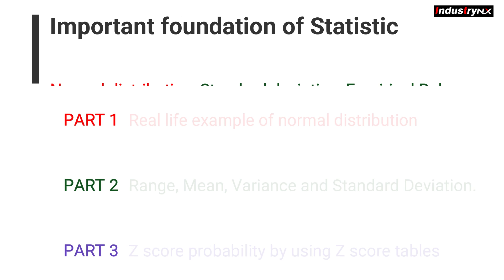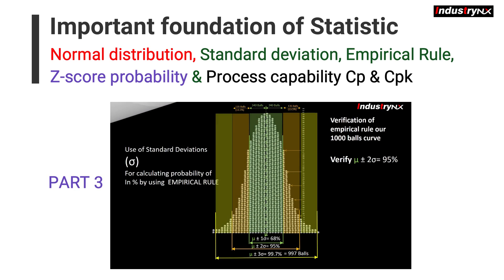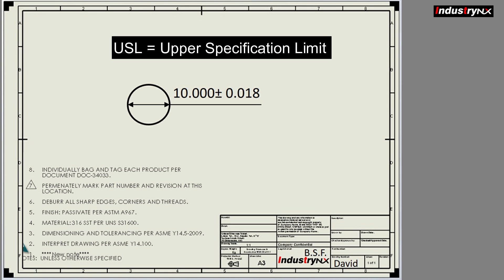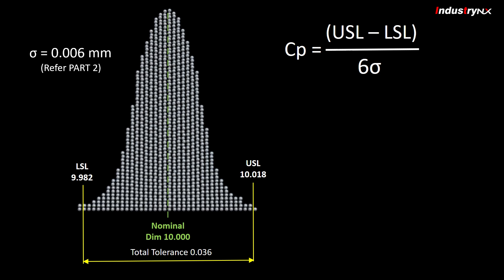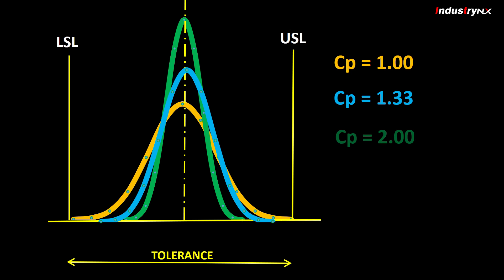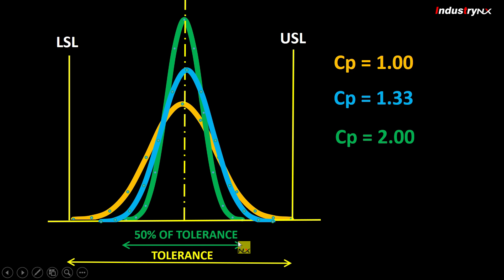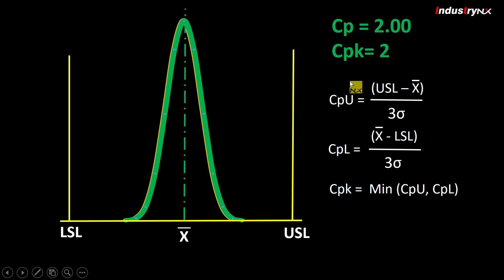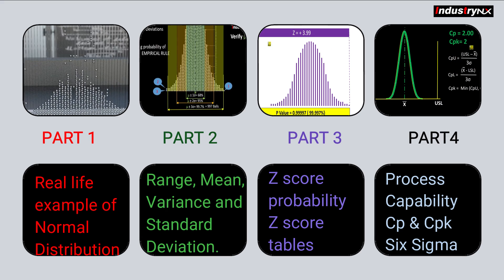What is Six Sigma? I Learn Six Sigma I Cp Cpk formula I six sigma course six sigma certification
Practical example of Six Sigma process explained
Why 6 Sigma is so important ?

This is session continuation of part 1, 2 & 3 videos. If you missed earlier parts, then we strongly recommend to watch earlier videos before starts part 4 to get better understanding.
In earlier videos we learned Real Life Normal distribution example through computerized example of Normal distribution simulation.
We also leaned variance mean and standard deviation and empirical rule 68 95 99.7 followed with Z score probability.  Hope you are able to recall earlier parts before we proceed.
Okay, Let us move on next terminology that is process capability, which is mainly used by Senior Leadership in manufacturing industry as they are more familiarize with this term and simple to conclude.
Cp and Cpk are called Process Capability. Before we start on process capability, you should know few terms USL, that is upper specification limit and LSL, that is lower specification limit.
 In our case, our designer David, defined USL as 10.018 and LSL is 9.982. We found sigma for 100 thousand batch as 0.006. Therefore, CP can be calculated as per given formula. Hence CP = 10.018 – 9.982 divided by 6 Sigma will result into CP value as 1.
Most of companies keep CP target of minimum 1.33 or above hence lesser variation compare to 1 CP value. Most of Japanese companies achieve and sustain CP value more than 2, this means lesser process variation and use of only 50% of total tolerance, which is allowed by designer.
This is why everyone prefers Made in Japan product as it has less manufacturing variation hence better quality performance compare to made in China.  If CP is more than 2 then, it is also called as Six Sigma Process and you must have heard Six Sigma Buzz word. Now, almost all manufacturing companies are Targeting to achieve Six Sigma quality and driving Six sigma and lean manufacturing. Will talk on digital lean manufacturing, DLM in separate session.
Cpk needs to be calculated, if process is not centered to nominal dimension even if CP is good. In such cases CPk need to be calculated as per given formula. Let us understand % of rejection through animation if Process is shifted from Center and how it gives impact on Cpk Value. Watch it carefully and give your comments in comment section in case you need more details.
In order to learn more on industry 4.0 or Data Science, do not forget to subscribe this channel and press the bell icon to get more interesting stuff with Simplified methods and practical version.
You can do Q&A with NX experts for example
what is six sigma certification
six sigma certification cost
6 sigma course
cpk formula
process capability index
cpk meaning
what is 6 sigma
cp cpk formula
six sigma training
yellow belt
what is lean six sigma
six sigma soft solutions
six sigma black belt certification
6 sigma certification
5s six sigma
6 sigma quality
6sigmastudy
6 sigma process
6 sigma green belt
6 sigma ppt
udemy six sigma
cp cpk calculation
henry harvin six sigma
six sigma in hr